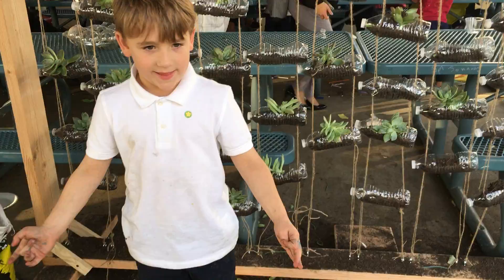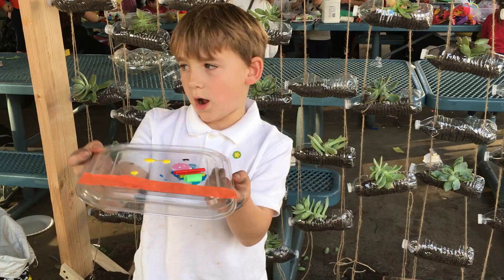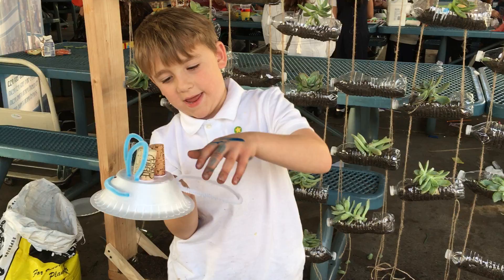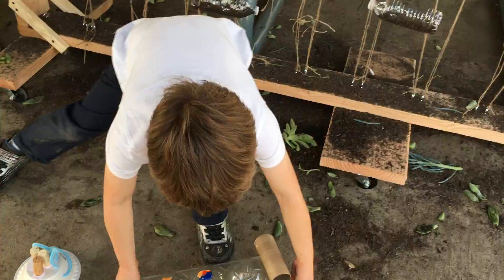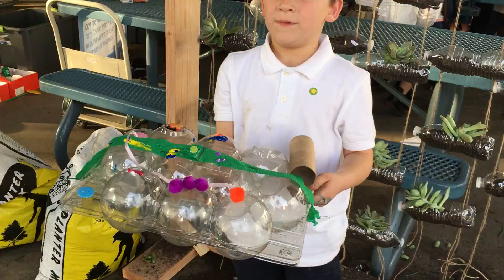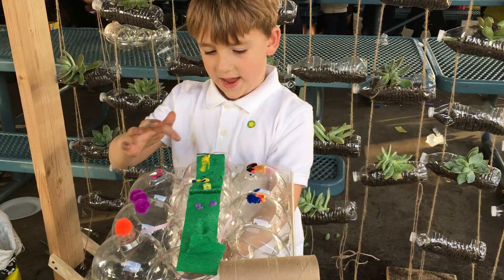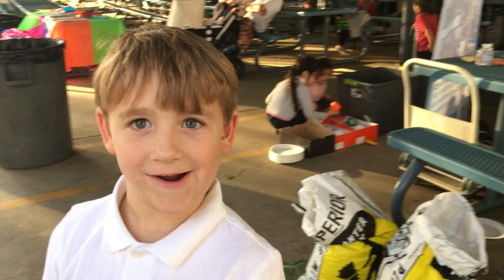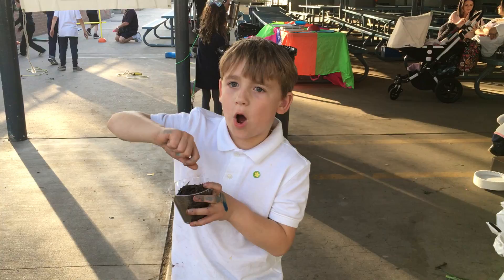Tree Appreciation Day Lashon Academy 2018